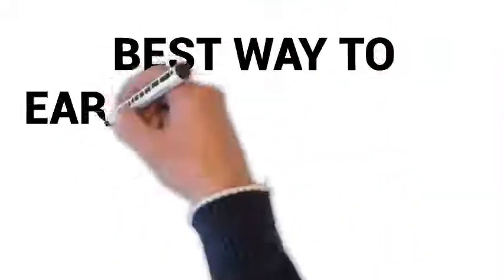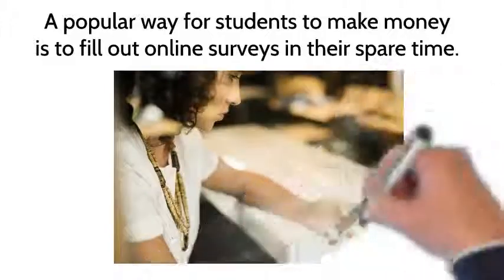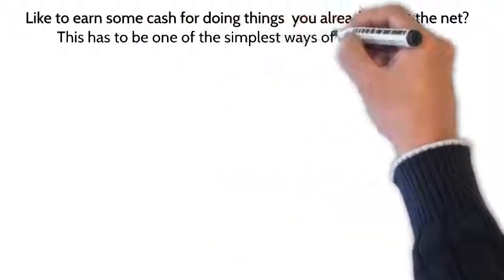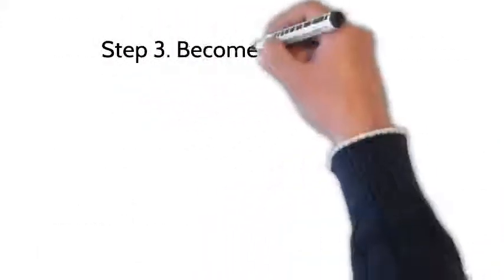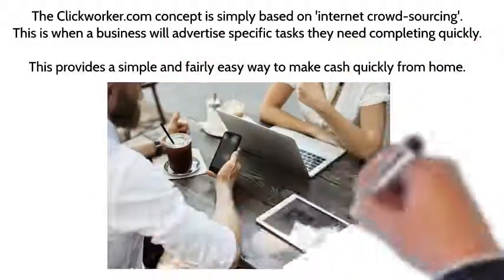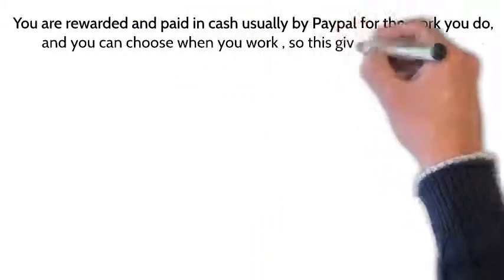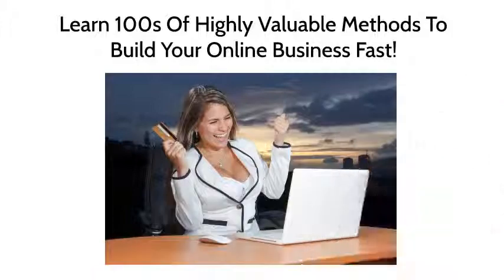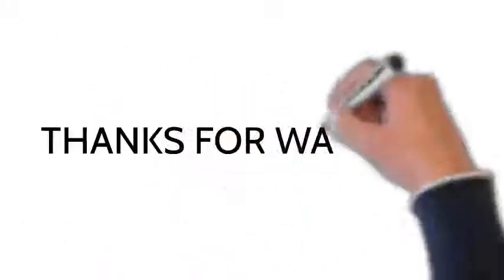Best Way To Earn Money From Online (USE These 3 Ways)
Study Our Online Courses Best way to earn money from online by Online Business School.

In this video tutorial you will learn the best way to earn money from online with no experience or special skills needed.
• Learn how to earn money by filling out online surveys which a user can make $5 or more per time for each survey completed
• Find out how to make money online by becoming a click worker and doing jobs online for companies that need scalable jobs done quickly

The purpose of this video is teach you the best way to earn money from online.
• Learn how to make money by sitting on your couch from home, completing online surveys.
• Get one best way to earn money from online by working as an online freelancer with clickworker

The focus of the video is to show you the best way to earn money from online using 3 simple to follow strategies. This video is suitable for anyone to use and gain money making tips from.

ABOUT US:
Online Business School is the #1 place to you need to learn everything you need to know to put your business online. We are an authorised partner of The Internet Business School – the leading provider of Internet Marketing Training in the UK.

WHY US?
The Internet Business School are accredited by NCFE and CPD and offer a range of over 30 training courses in the Digital Marketing arena. The Internet Business School have coached thousands of business owners across the UK and internationally on marketing online. We give you the most up to date information to teach you exactly what you need to know to take a business idea from concept to creation and get it online.

We offer a wide variety of training courses online as well as live training events. We will give you the most up to date information to teach you exactly what you need to know to take a business idea from concept to creation and get it online in the fastest time possible!